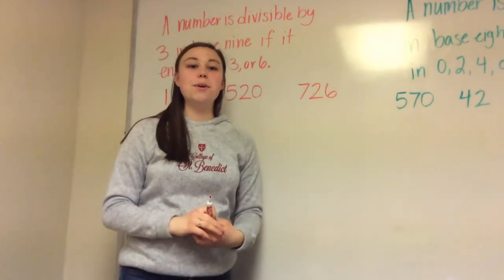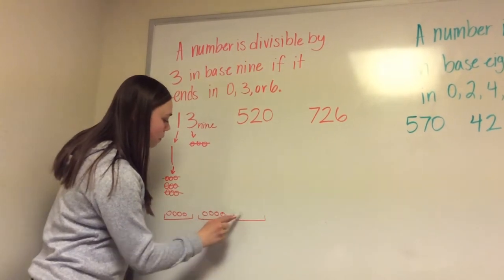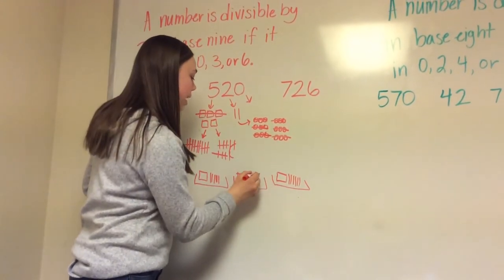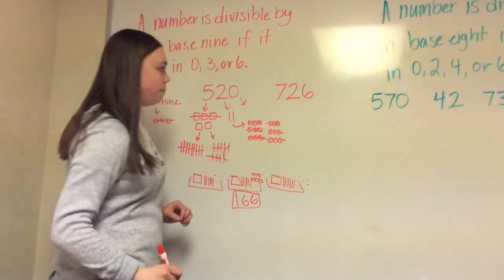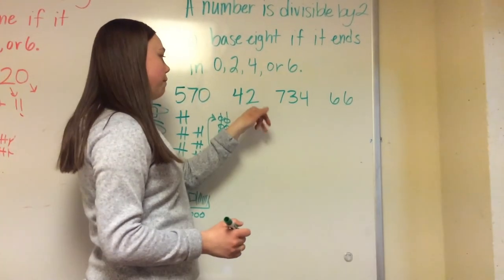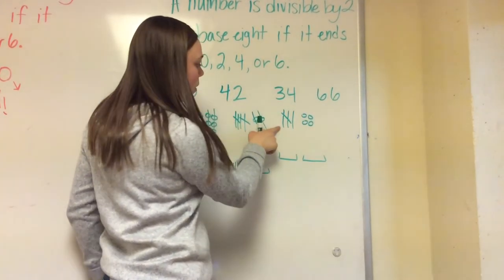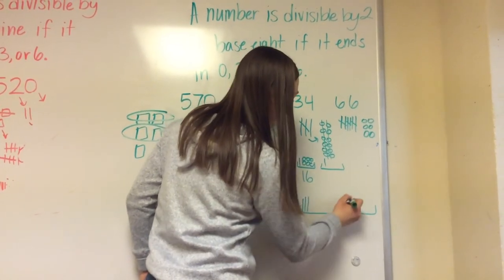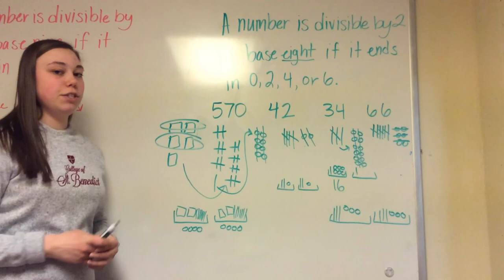Divisibility Results in Other Bases: Take Two